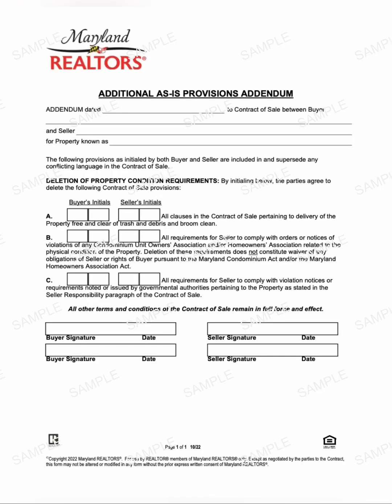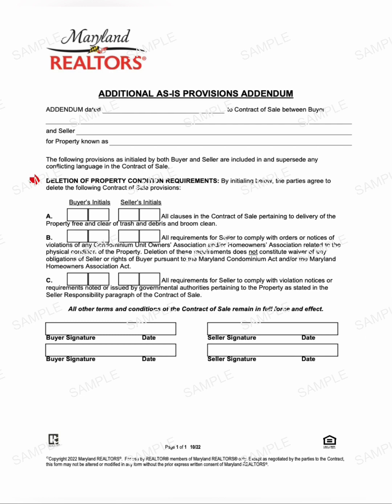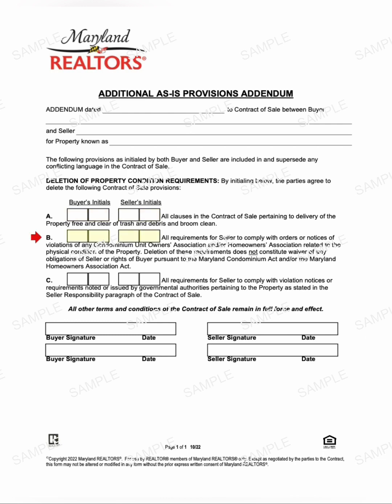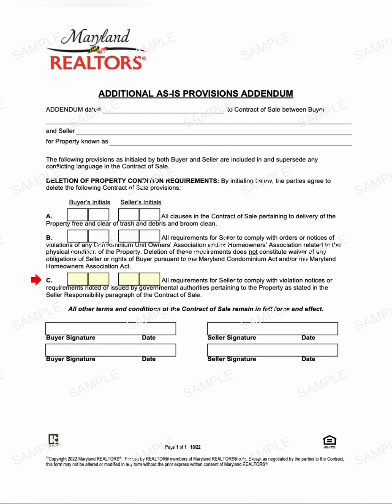Additional As Is Provisions Addendum | Maryland Contract Overview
Welcome! This video provides a step-by-step guide on how to fill out Maryland's Additional As Is Provisions form. Interested in learning more about buying or selling real estate? I look forward to hearing from you!

Harrison Greenough, REALTOR®
Associate Broker | BHHS Homesale Realty
Address: 1500 Thames St, Ste C, Baltimore, MD 21231

NOTICE: All files contained in this video are copyrighted by the Maryland Association of Realtors, and may not be duplicated, copied, modified or adapted, in any way without written permission. Harrison Greenough is a licensed real estate associate broker (Maryland DRE #680744) at Berkshire Hathaway HomeServices Homesale Realty and a member of the Greater Baltimore Board of Realtors (GBBR), Maryland Association of Realtors (MAR) and National Association of Realtors (NAR).